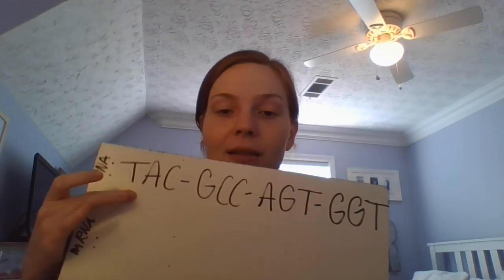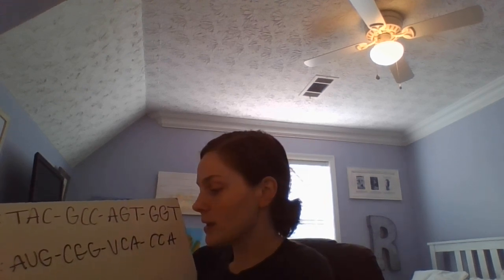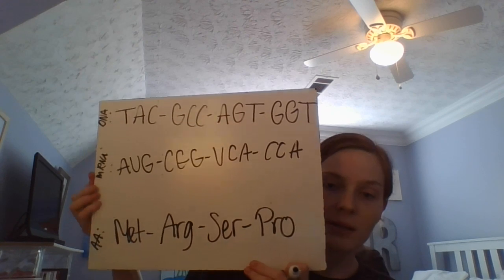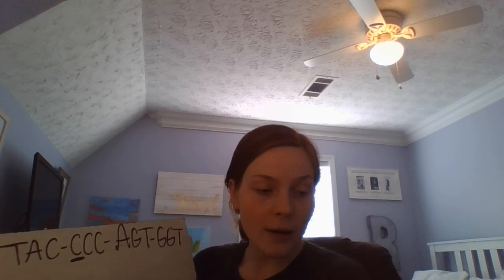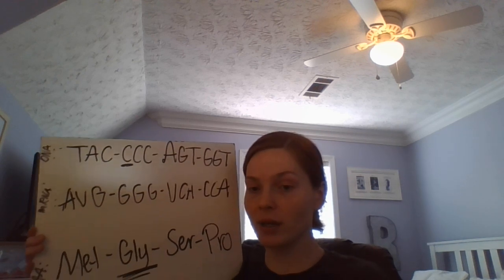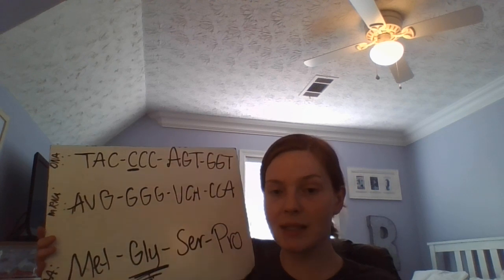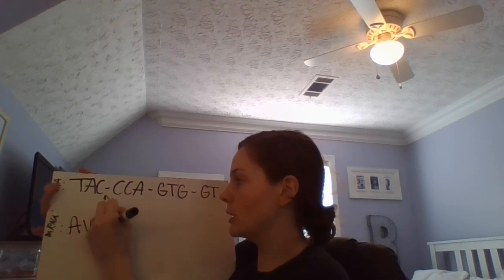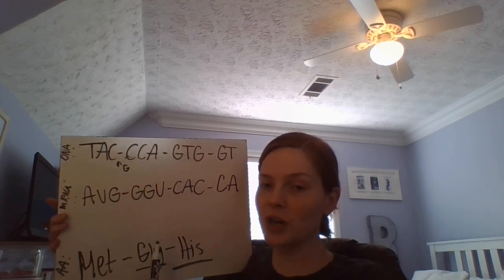Mutations WS Help